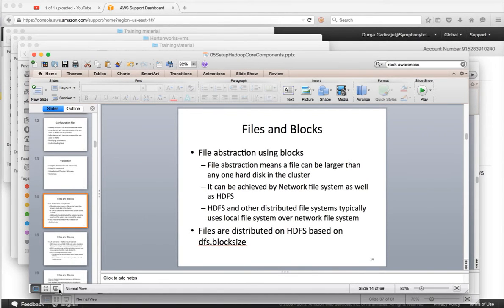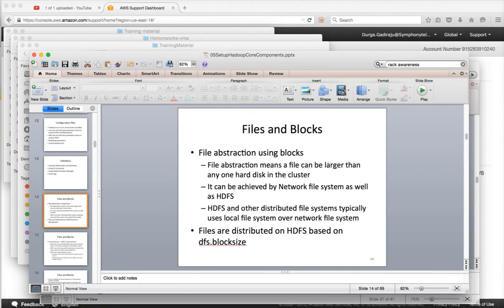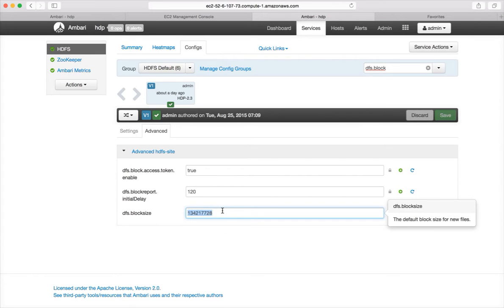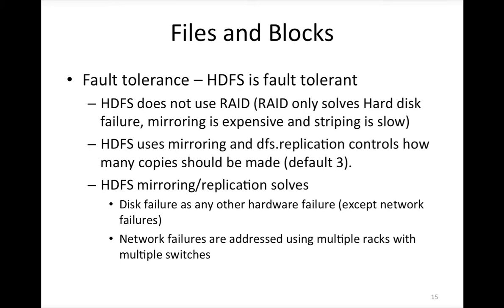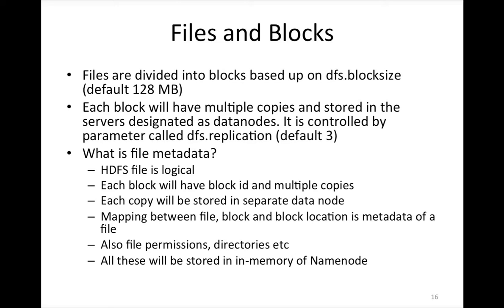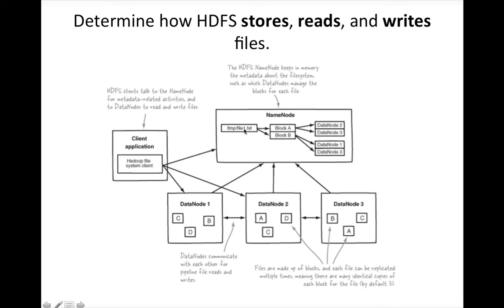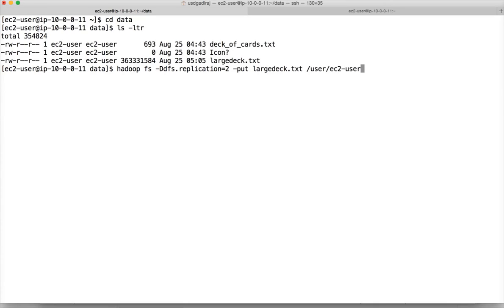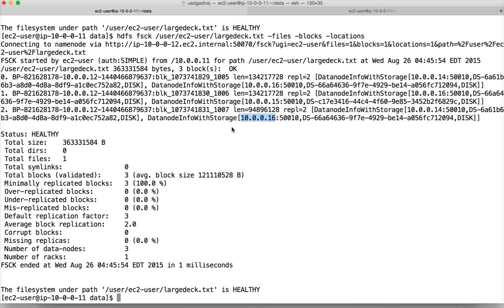HDFS - Files and blocks